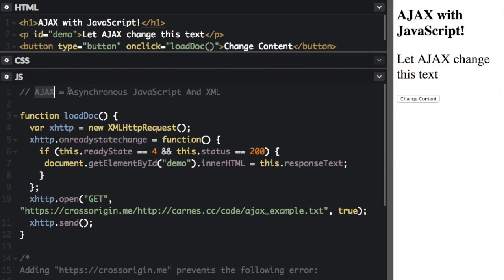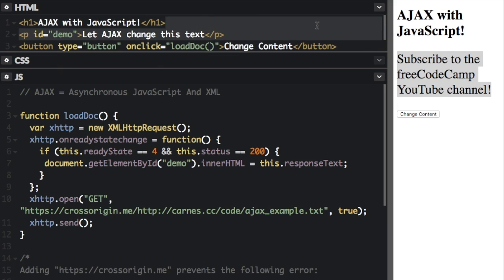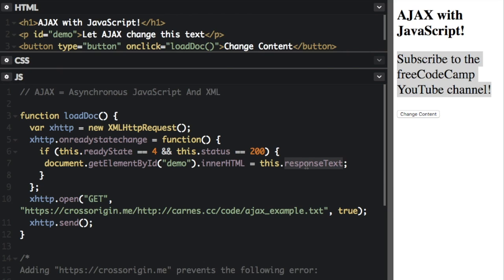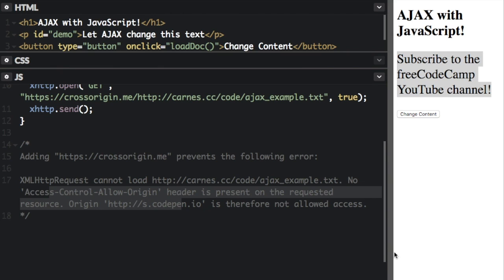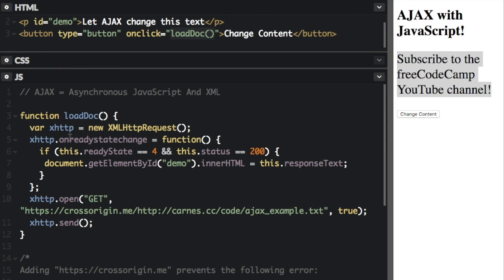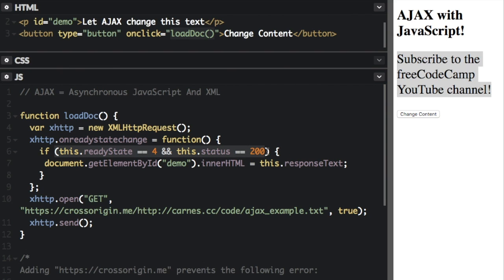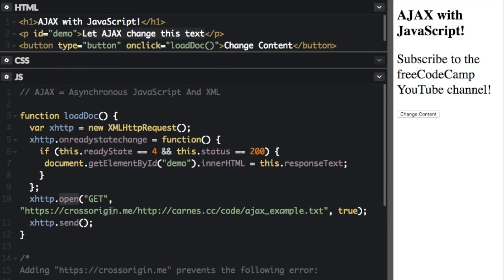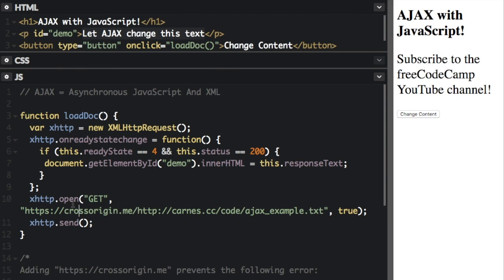AJAX - Beau teaches JavaScript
AJAX in JavaScript allows allows you to update parts of a web page without reloading the entire page.